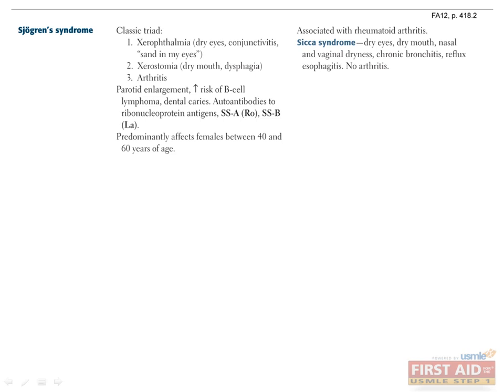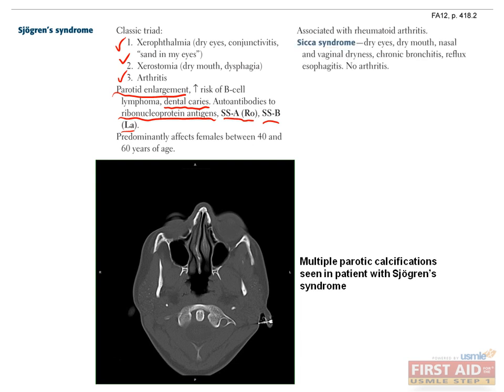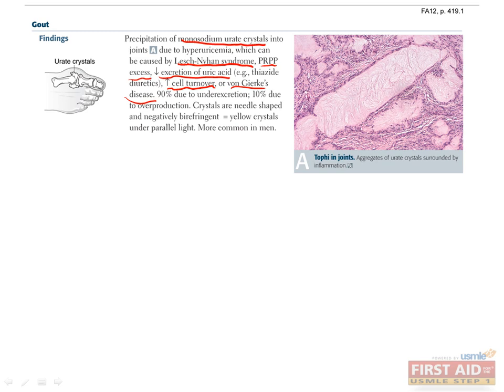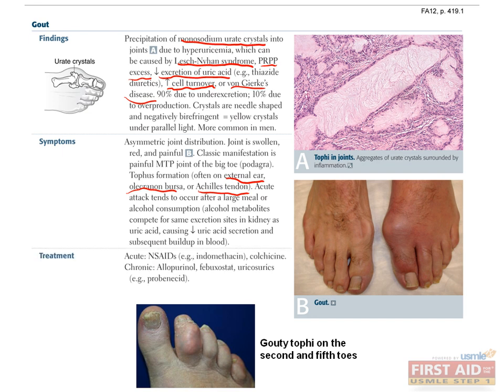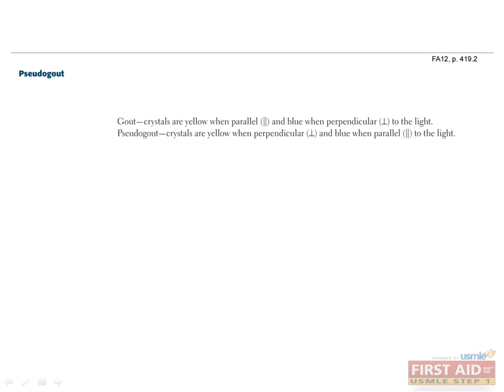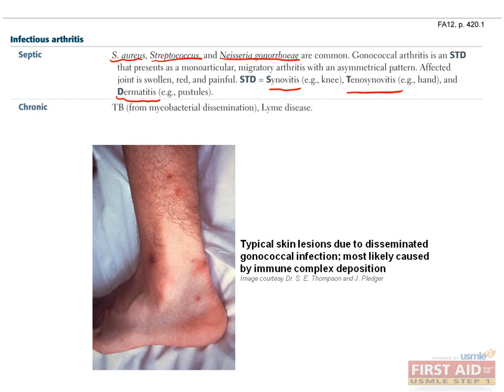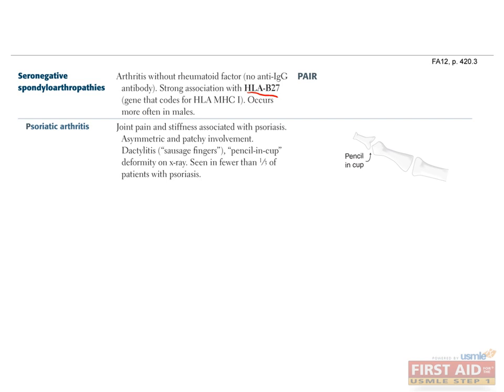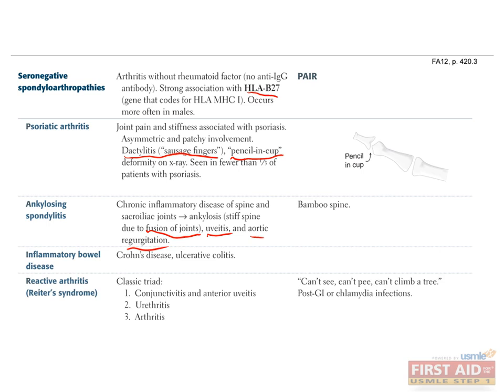Musculoskeletal sjogren syndrome